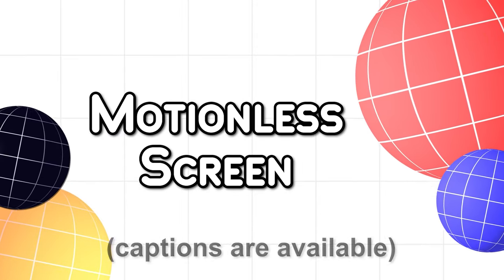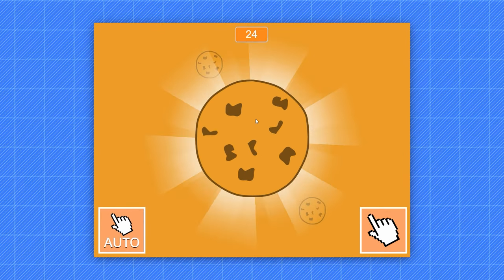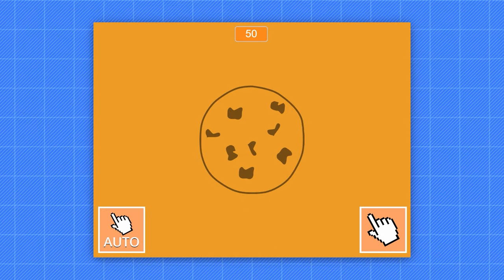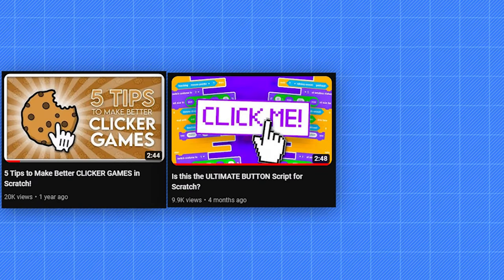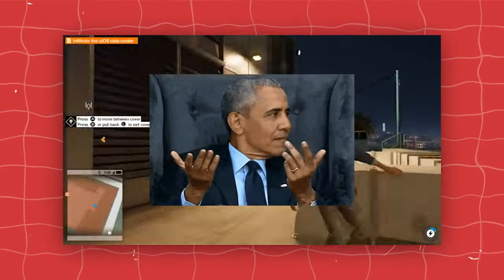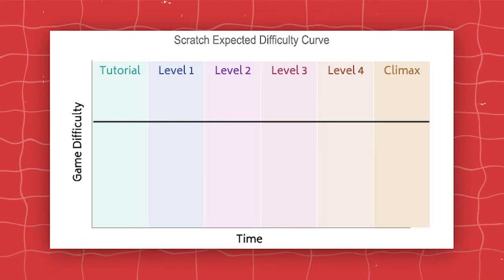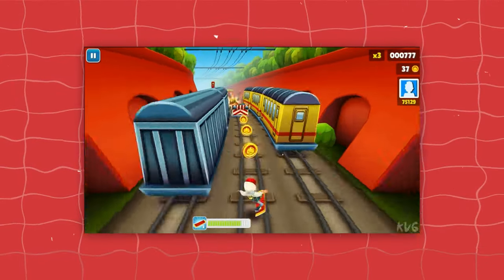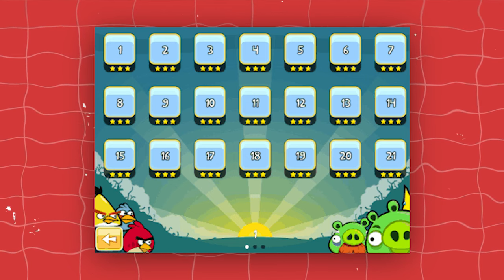3 Ways to Make Better Scratch Games!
👉In this video, I'll highlight the mistakes you guys make in your scratch games, and explain how to fix them as well! Keep Watching!

Credits to @ReinhartG (on Scratch) for the cat in the thumbnail!

⏱️Timestamps⏱️
0:00 Intro
0:11 Tip 1
0:51 Tip 2
1:37 Tip 3
2:01 Outro